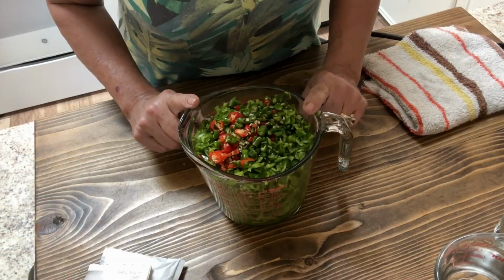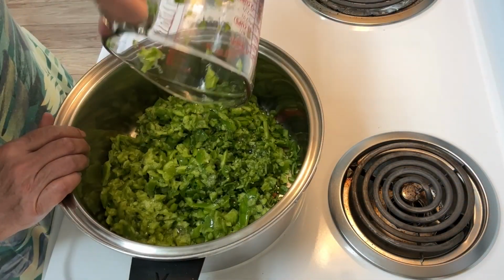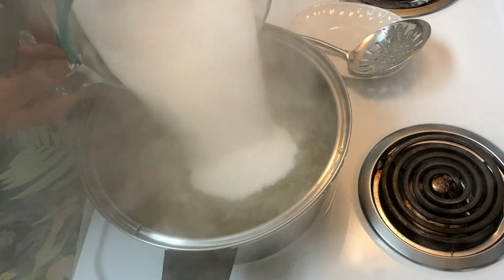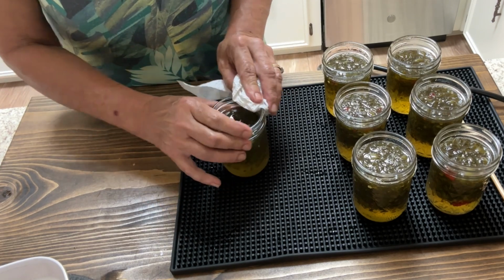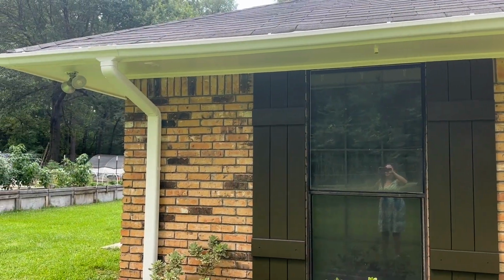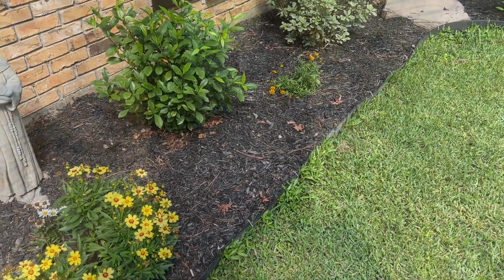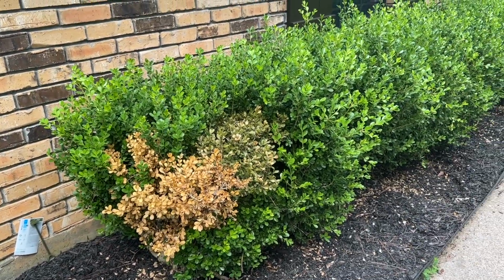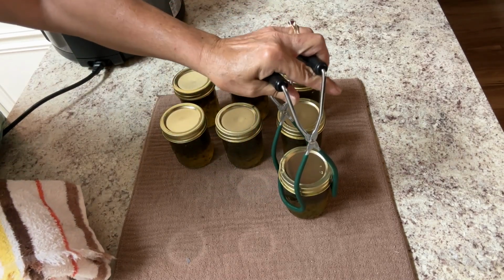Confetti Jelly | Shutters Are Done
RECIPE
4 cups diced peppers ( or less, just no more than 4 cups )
1 cup vinegar ( white or apple cider )
5 to 6 cups sugar
1 box sure jell ( 1.75 oz )
Water bath 5 minutes

MAILING ADDRESS
Ms. Lippy
Bethany, La 71007